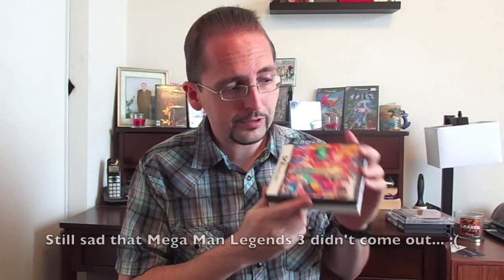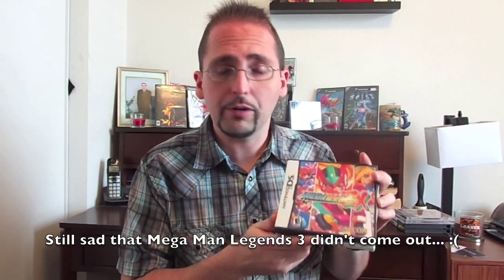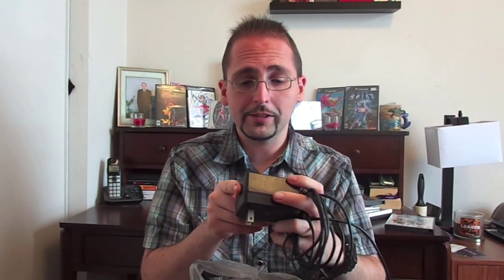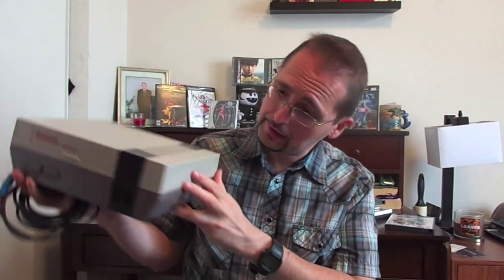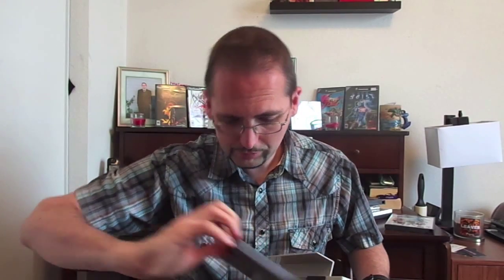Chester's Finds Ep. 2: Really Nice Craigslist Deal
So it's been a while since we've seen Chester. So lets see what he's gotten while he's been away.

New videos coming soon. I'm gonna try to do 1 video a week guys! :)

Also Chester is still looking for more Genesis recommendations, so if you have one, let him know below!